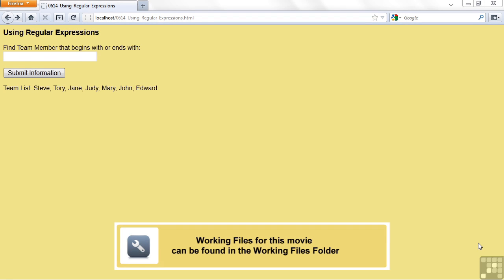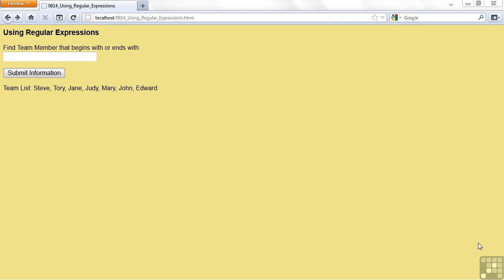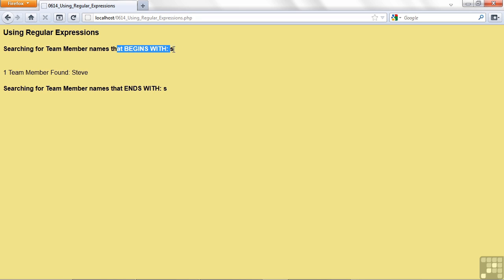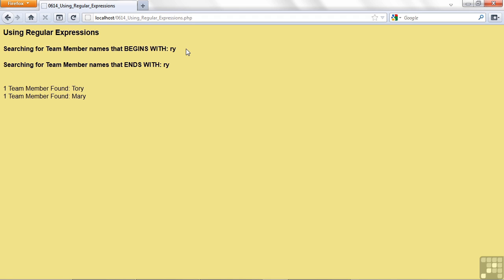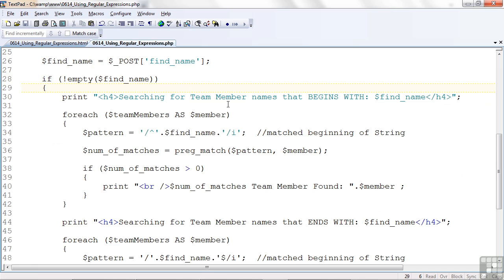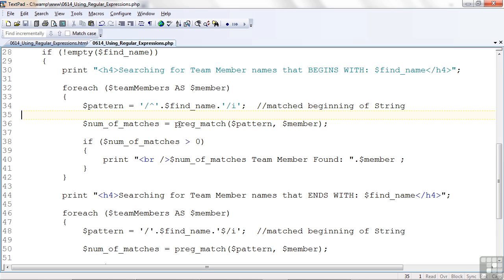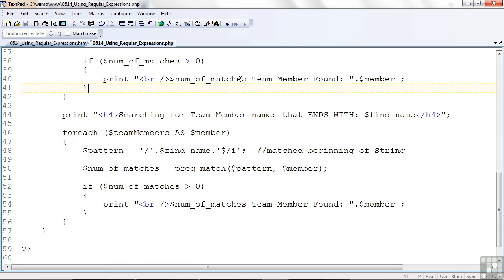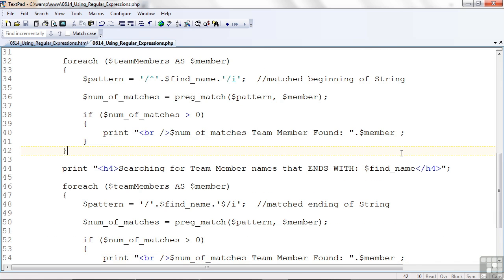0614 Finding Text With Regular Expressions